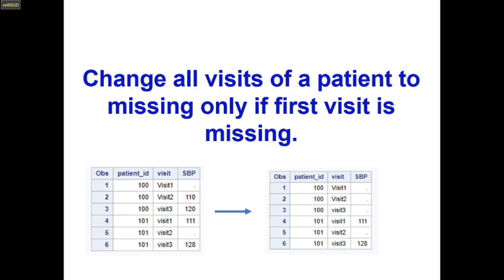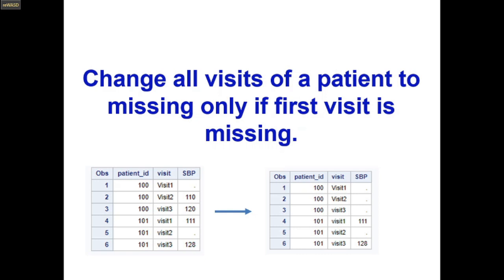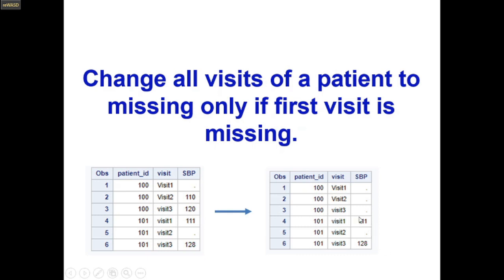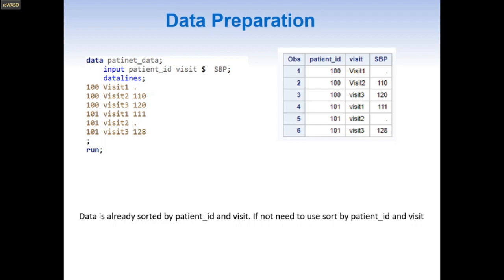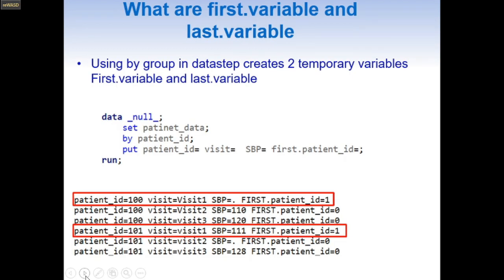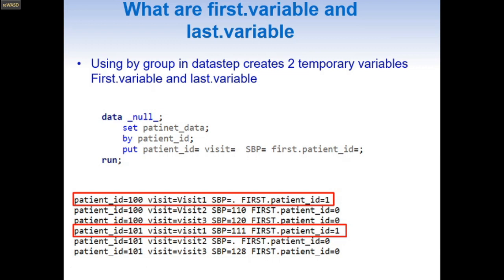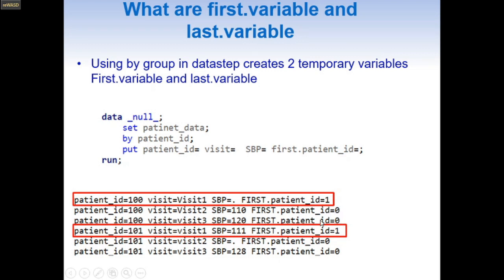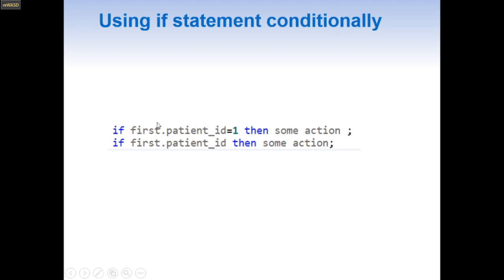Change all visits of a patient to missing only if first visit is missing using SAS.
Link for a detailed explanation of first.variable and last.variable
for code and data to practice this tutorial, please checkout.